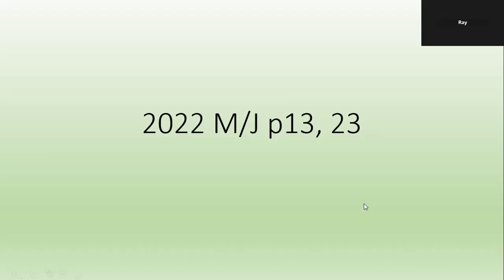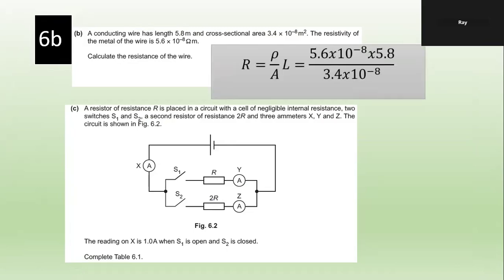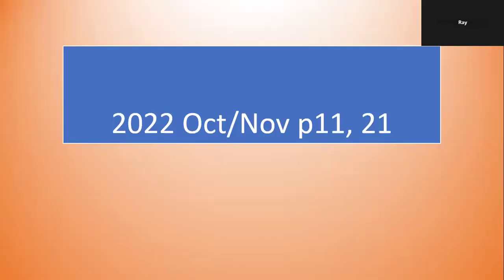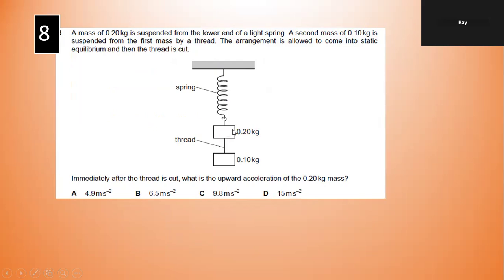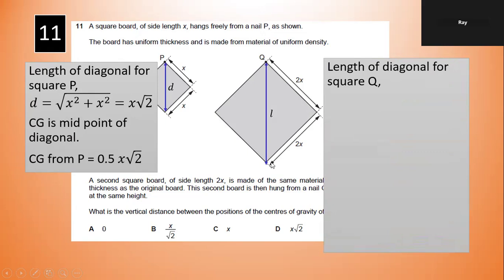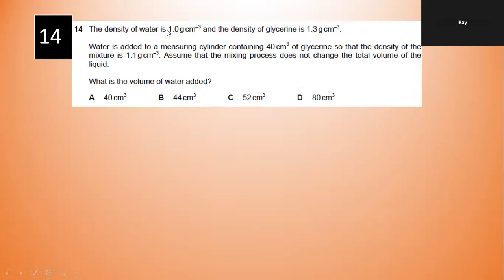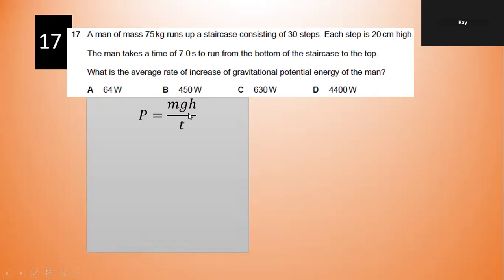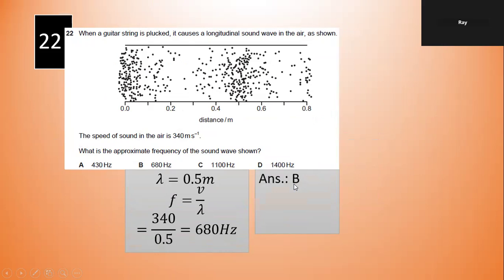A-level Physics: past year paper 2022 Oct/Nov paper 11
solving past year paper